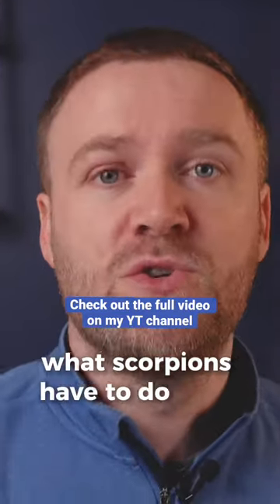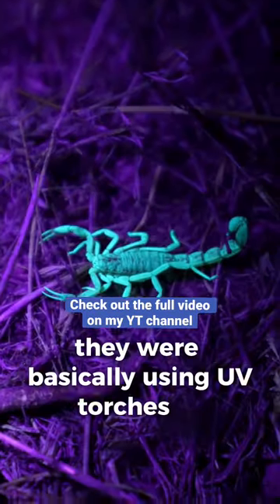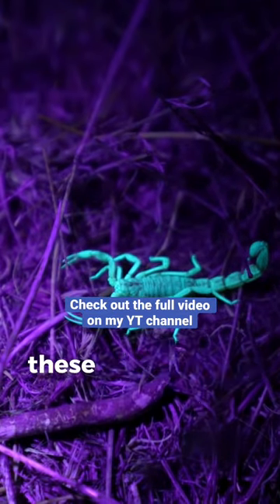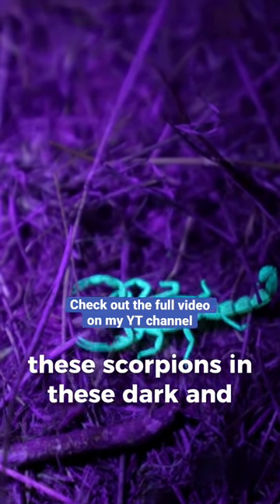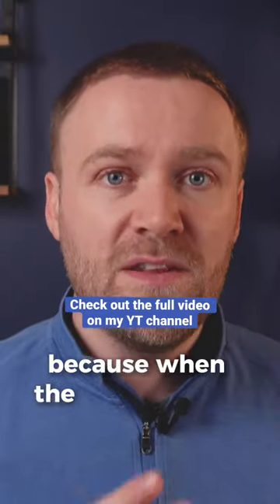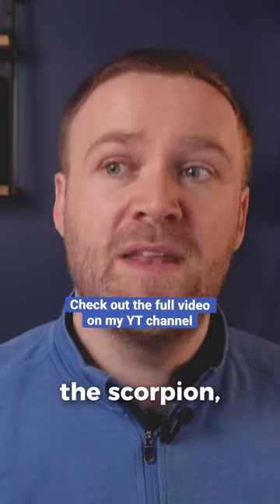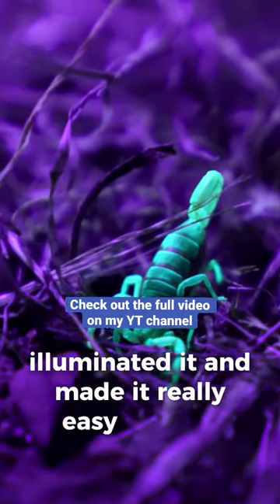I can’t believe how many golf balls I found with my UV torch. Full video now live!